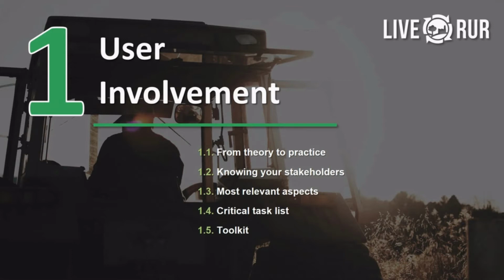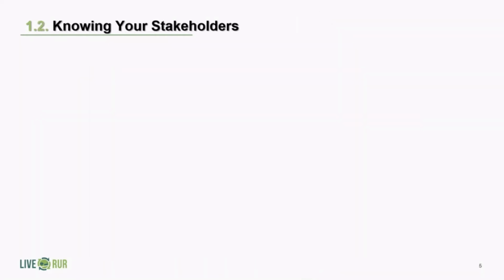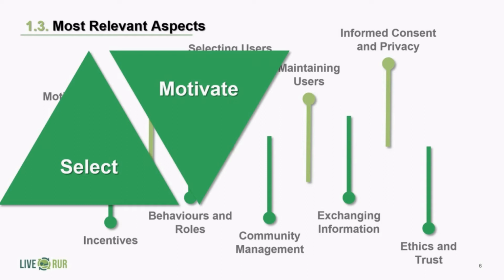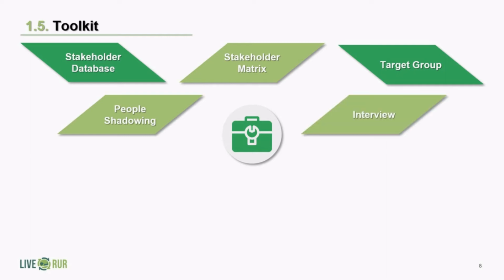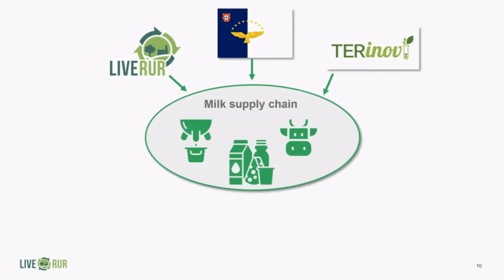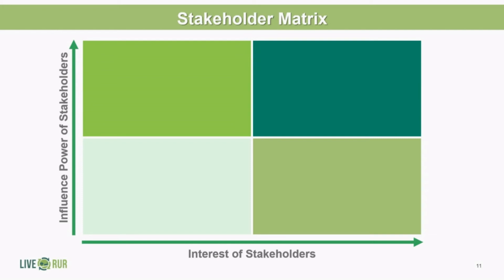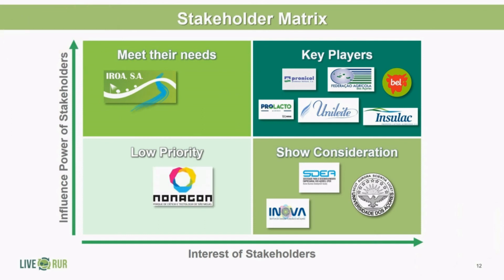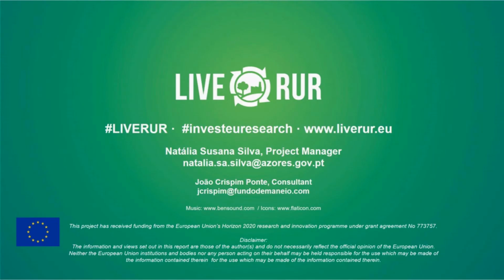LIVERUR - RAIN CONCEPT - Users Involvements #4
People are at the center of living labs. Users and other stakeholders are key pieces for the success of such initiatives, because they bring ideas and challenges, but they also enable innovation and progress.

Video made by: FRCT Azores

Subtitles available in English, Spanish, French, Italian, Slovenian, German, Greek, Portuguese, Latvian